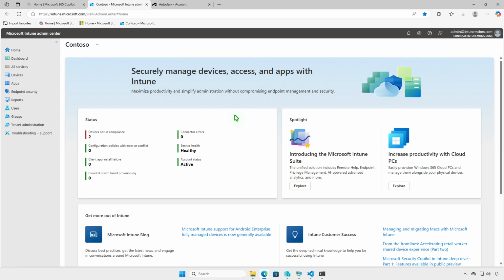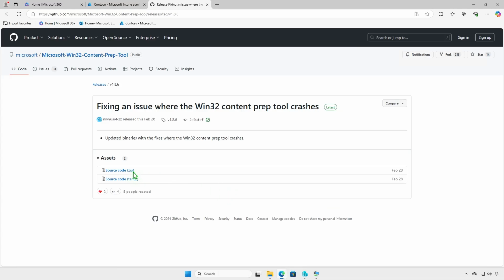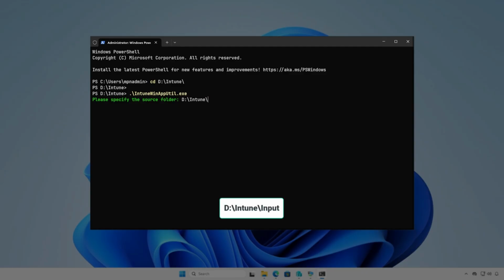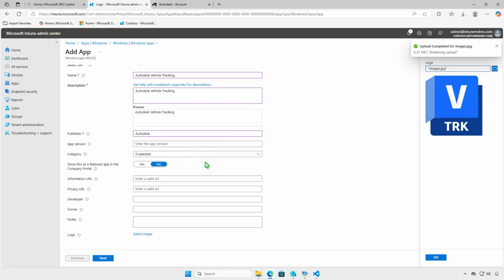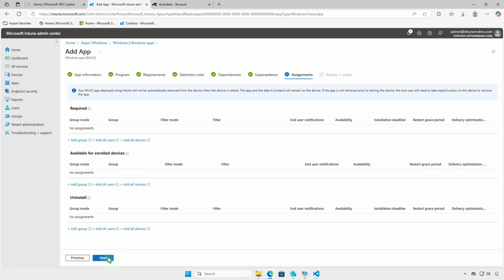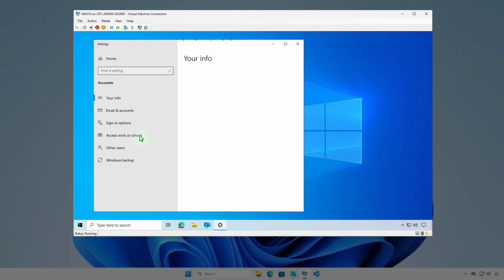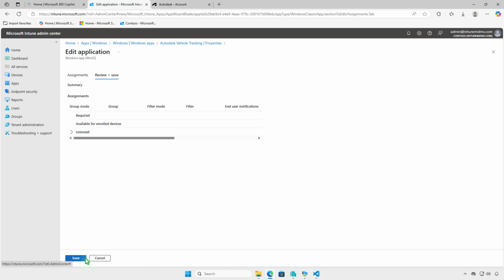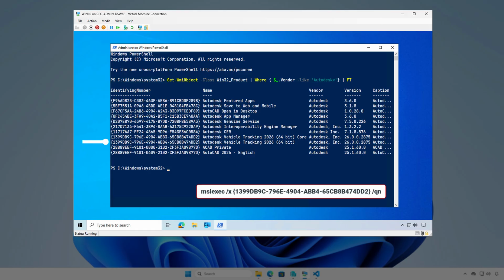Deploy Autodesk Vehicle Tracking via Intune | Step-by-Step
Learn how to deploy Autodesk Vehicle Tracking using Microsoft Intune with this step-by-step deployment guide. Discover how to package Autodesk Vehicle Tracking as a Win32 app, configure installation settings, and deploy it to managed Windows devices.

This Microsoft Intune tutorial is designed for IT administrators who want to streamline Autodesk Vehicle Tracking software deployment through Microsoft Intune (Microsoft Endpoint Manager).

📌 WHAT YOU'LL LEARN:
• How to prepare Autodesk Vehicle Tracking installation files for deployment
• How to identify the appropriate silent installation command
• How to package Autodesk Vehicle Tracking using the Microsoft Win32 Content Prep Tool (IntuneWinAppUtil.exe)
• How to upload and configure a Win32 application in Microsoft Intune
• How to configure install and uninstall commands
• How to assign the application to users or device groups
• How to monitor deployment status and troubleshoot installation failures

⏱️ VIDEO CHAPTERS:
00:00 Introduction
00:30 Autodesk Vehicle Tracking Deployment Overview
01:00 Download and Prepare Installation Files
02:00 Configure Silent Installation
03:00 Create the IntuneWin Package
04:00 Add a Win32 App in Microsoft Intune
05:00 Configure Installation and Detection Rules
06:00 Assign Autodesk Vehicle Tracking to Devices
07:00 Monitor and Verify Deployment
08:00 Final Tips and Troubleshooting

💡 WHY DEPLOY AUTODESK VEHICLE TRACKING WITH INTUNE?
Microsoft Intune helps IT teams centrally manage software deployment across Windows endpoints. Packaging Autodesk Vehicle Tracking as a Win32 application enables administrators to configure deployment requirements, installation behavior, detection rules, and application assignments from a centralized management platform.

Autodesk installation parameters and deployment requirements may vary by product version and installation package. Verify the supported silent installation options, licensing requirements, and prerequisites for your specific release before deployment.

👍 SUPPORT INTUNEMDM:
If this tutorial helps you deploy Autodesk Vehicle Tracking successfully, give the video a LIKE and SUBSCRIBE to IntuneMDM for more Microsoft Intune tutorials, Win32 app packaging guides, and enterprise software deployment walkthroughs.

Are you deploying Autodesk Vehicle Tracking using Microsoft Intune, or are you experiencing issues with silent installation or detection rules? Share your questions and deployment experience in the comments!